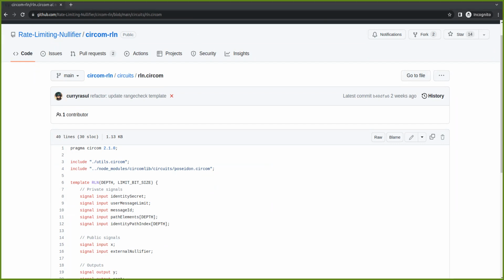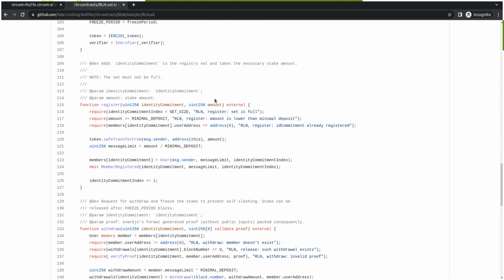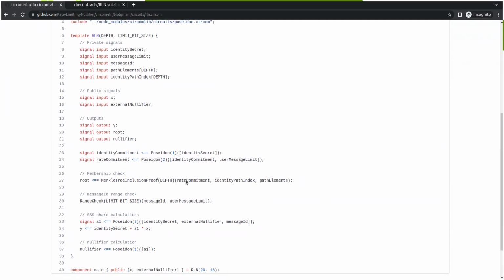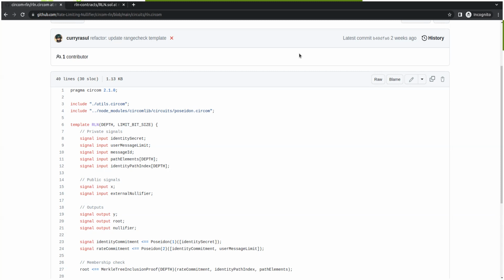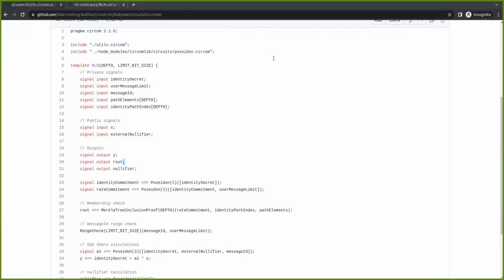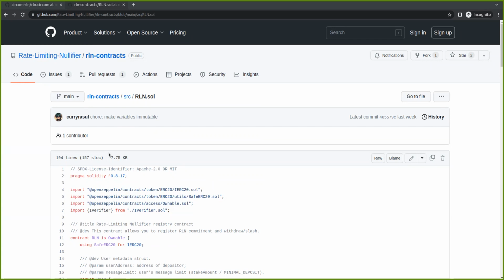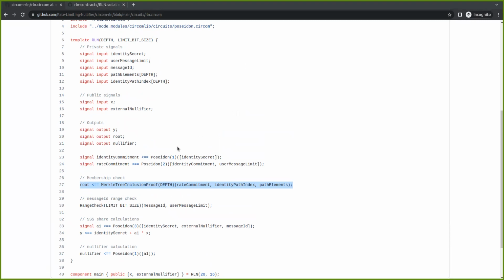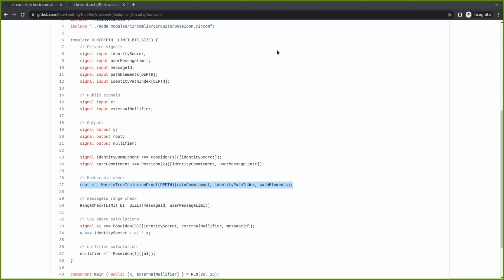M2S3: RLN Office hour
Module 2 Session 3:
Office hour session with lead RLN dev Rasul